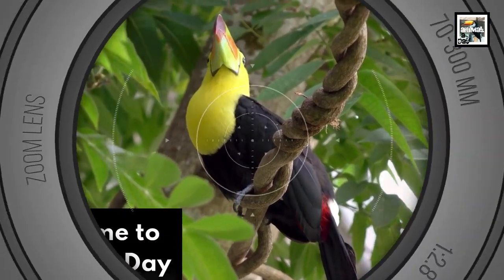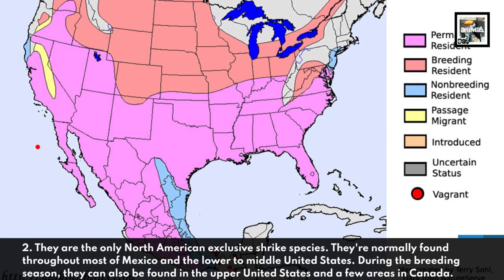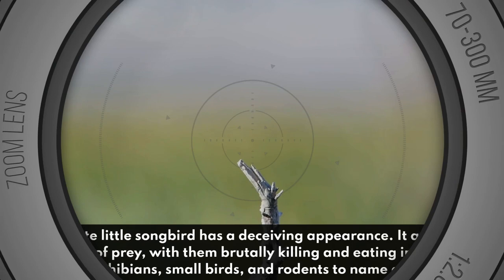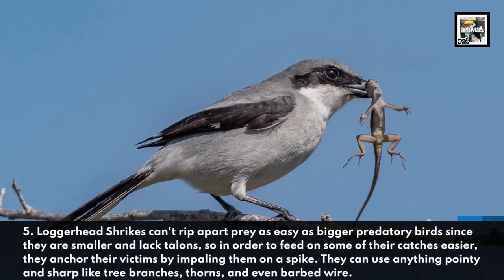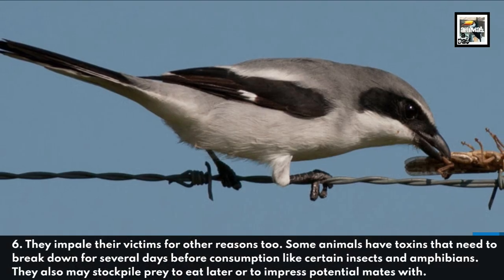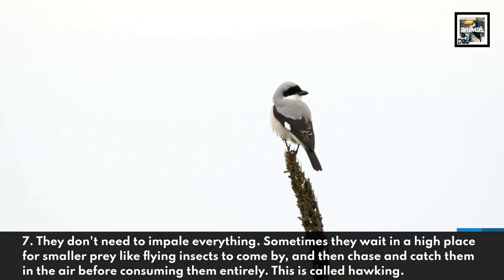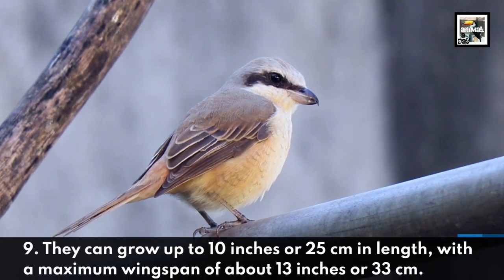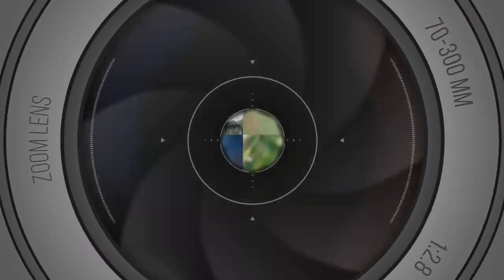The Brutal Bloody Butcherbird - Loggerhead Shrike Facts - Animal a Day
Today we learn about the monster in a small package, or Vlad the Impaler the bird, the Loggerhead Shrike.